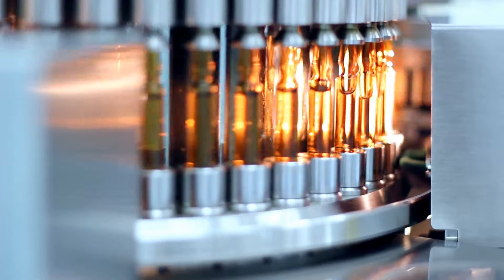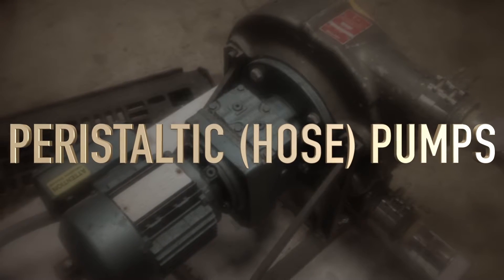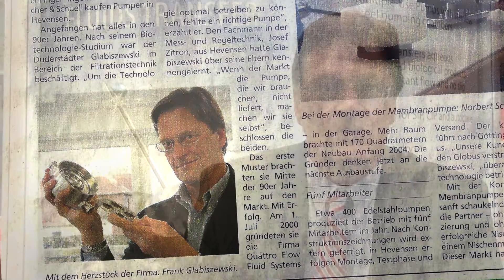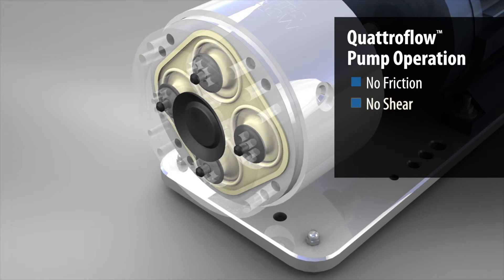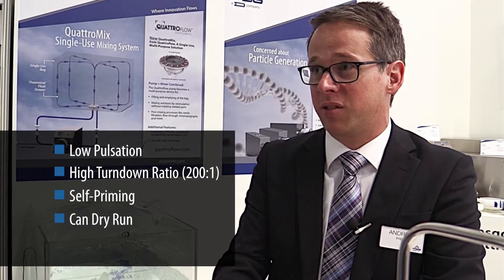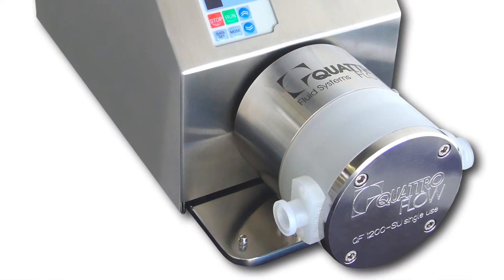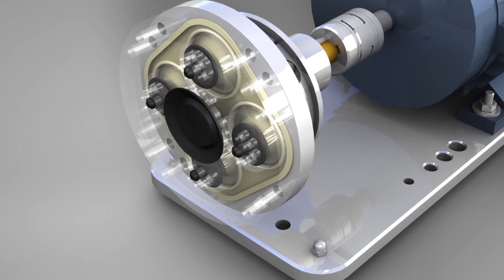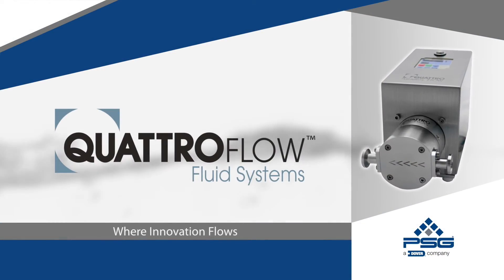Quattroflow™: the Standard in Biopharmaceutical Pump Excellence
Learn the unique story behind the development of this revolutionary Quaternary Diaphragm Pump. It works much like a human heart, resulting in a hygienic pump that is perfect for handling sensitive biologic materials.

Exact dosing, low shear, high turn-down ratio, little-to-no heat transfer during processing...all make the Quattroflow pump a perfect solution for hygienic and sterile applications. Also available with Single Use Pump liquid chambers.